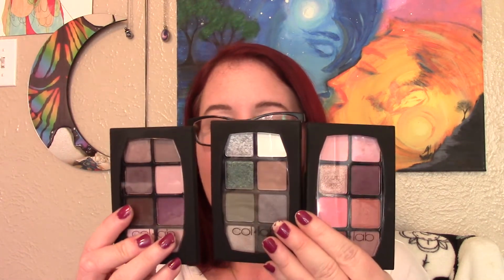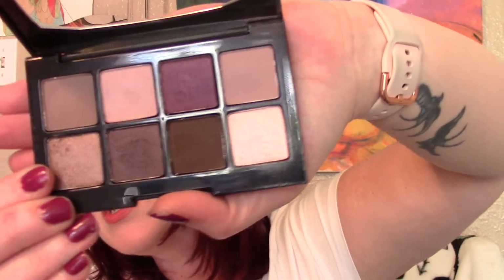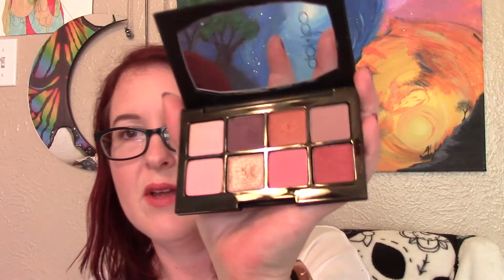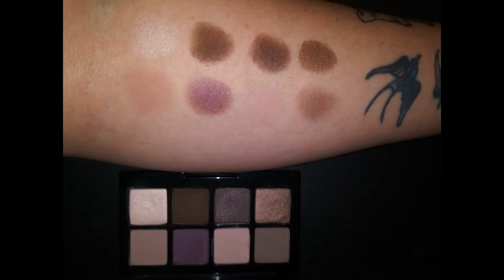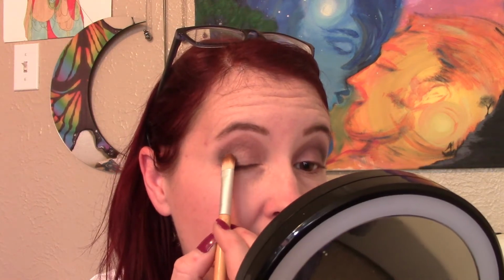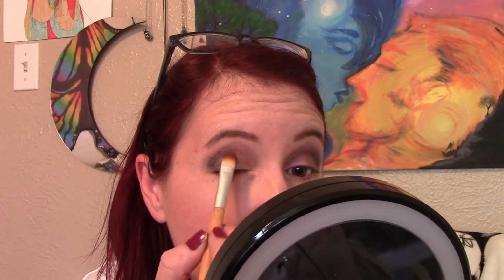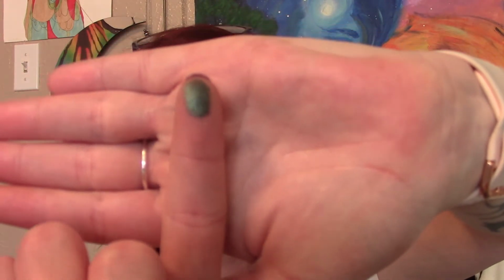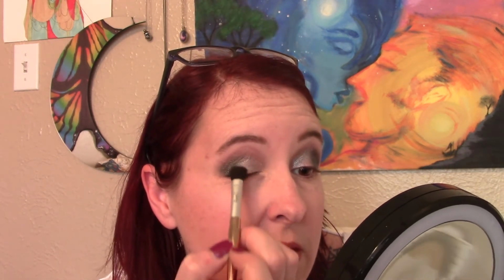COL-LAB COSMETICS REVIEW SWATCHES AND TRY ON!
I went to Sally Beauty Supply and purchased a few of the Col-lab Cosmetics products to tryout and review.